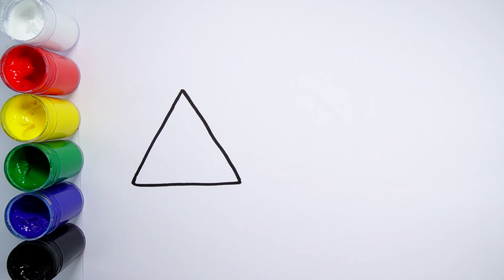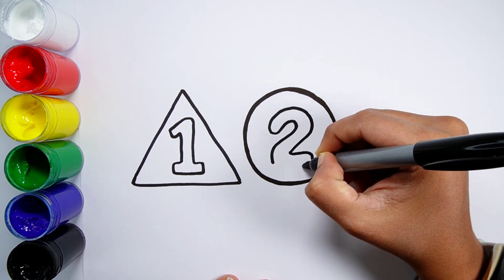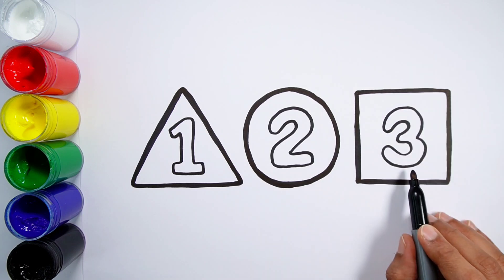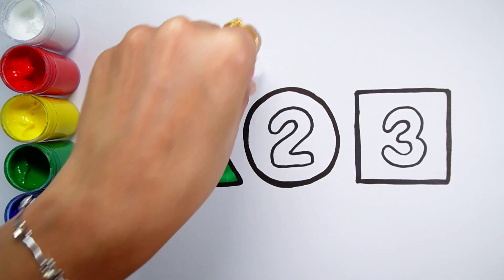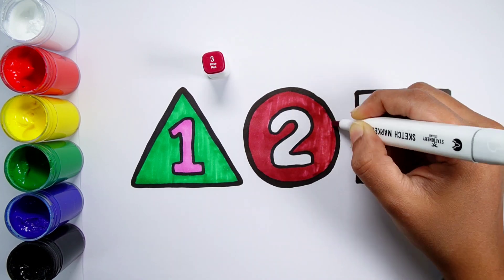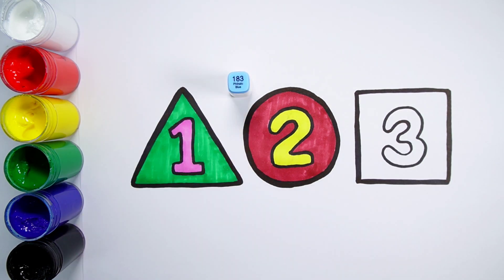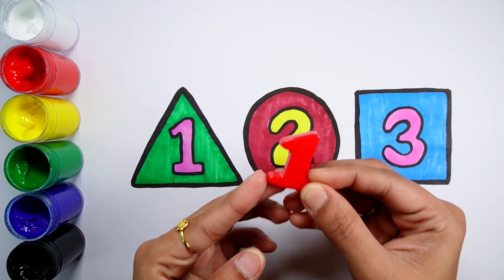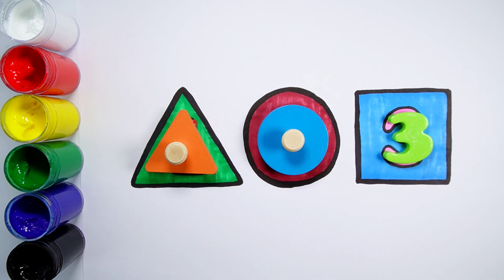Learn Shapes, Numbers, colors for kids | Counting 1 to 100, count 123 | Learning videos for Toddlers